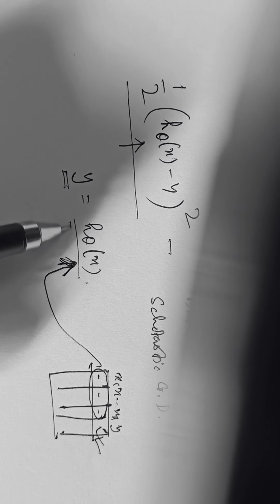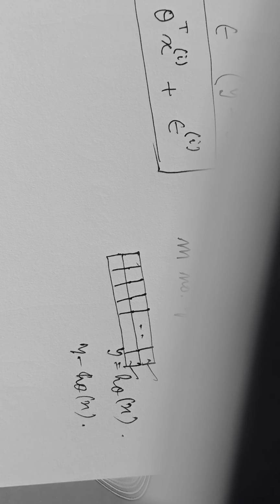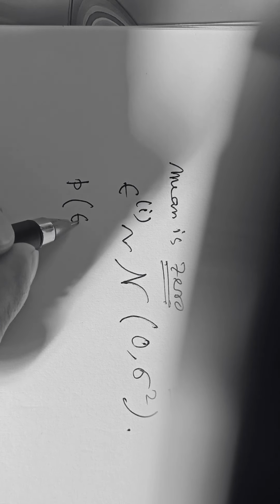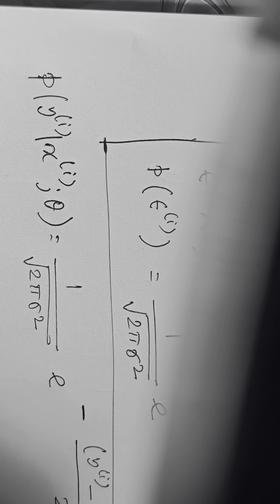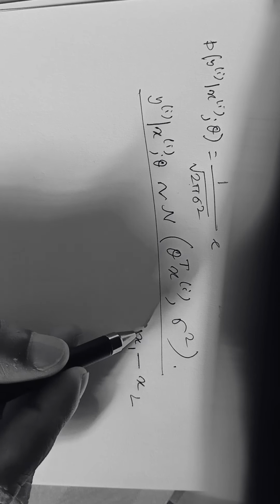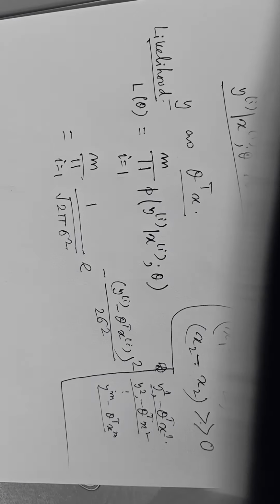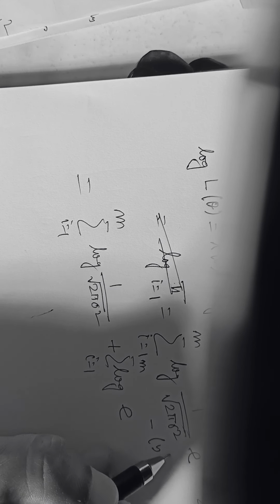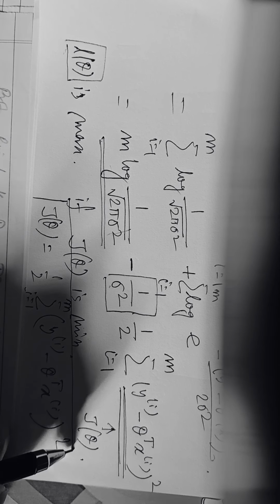ML Cost Function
Cost function derivation for Gradient Descent update rule